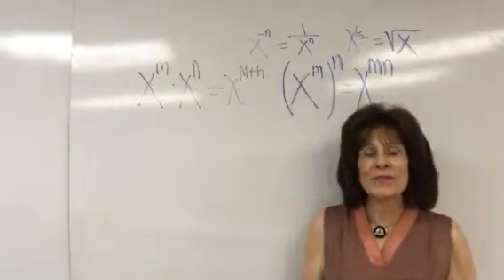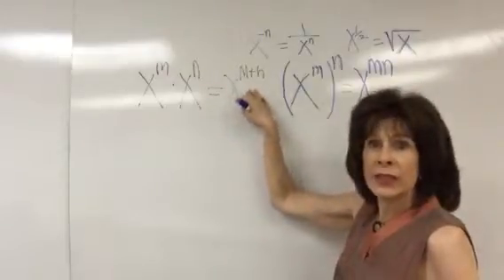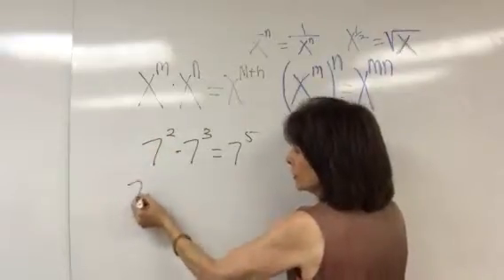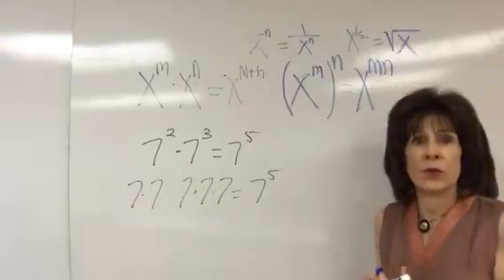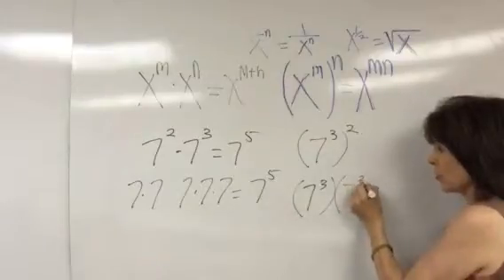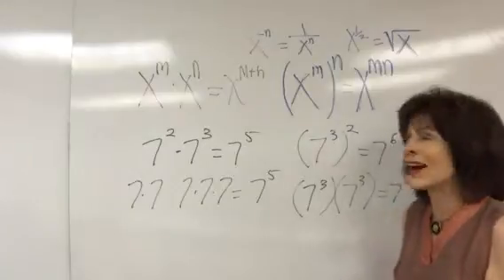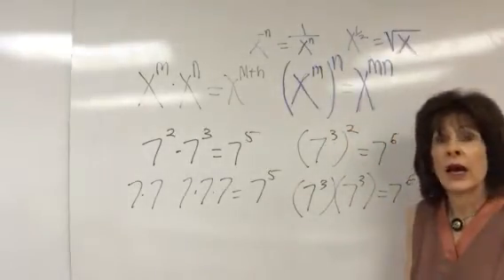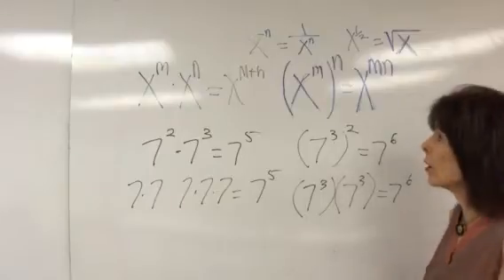Exponent Rule for Multiplying and Raising to a Power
Explanation of Exponent Rule for multiplying and raising to a power

To access her math drills for TJ, SSAT, ISEE, SHSAT and HSPT prep,